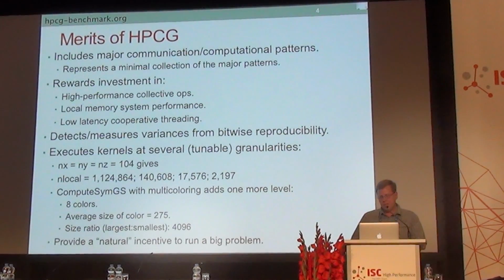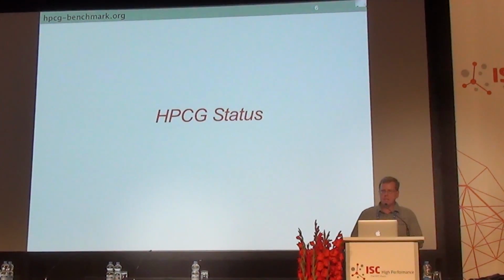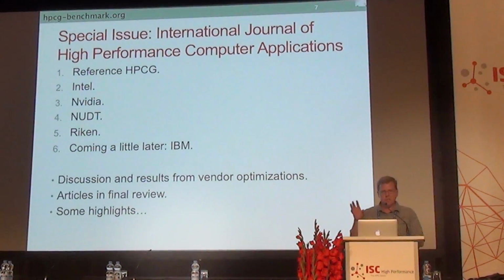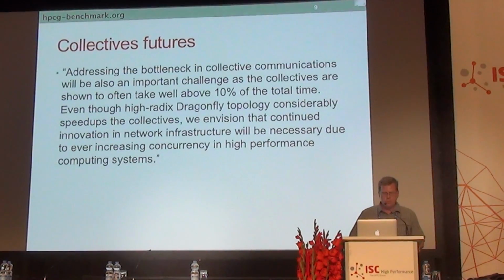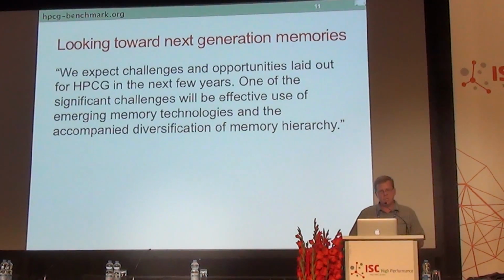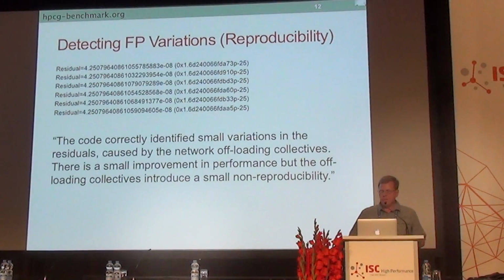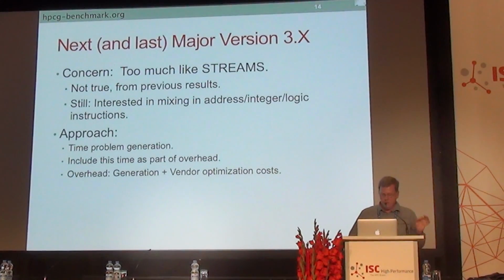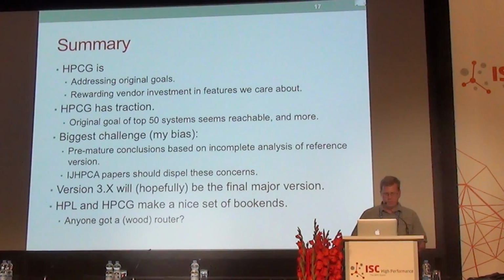The HPCG supercomputer benchmark explanation - Mike Heroux at ISC 2015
The  High Performance Conjugate Gradients (HPCG) Benchmark is emerging as a new community metric for ranking high performance computing  and supercomputer systems.Mike Heroux is explaining the benchmark itself